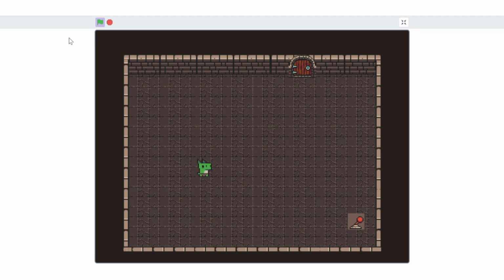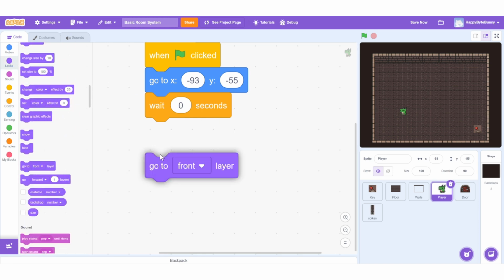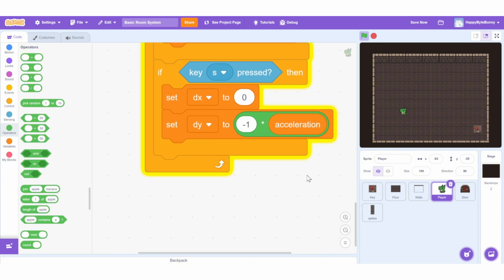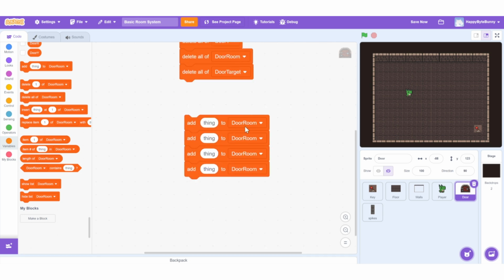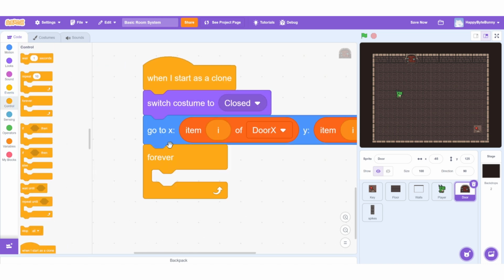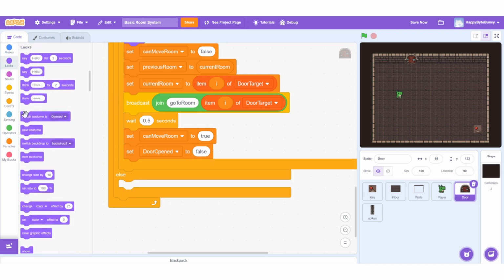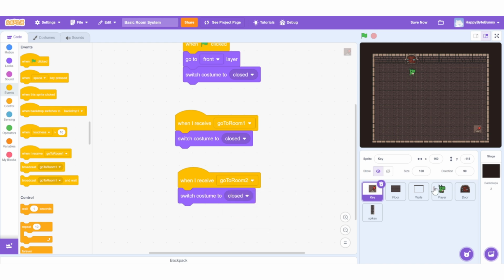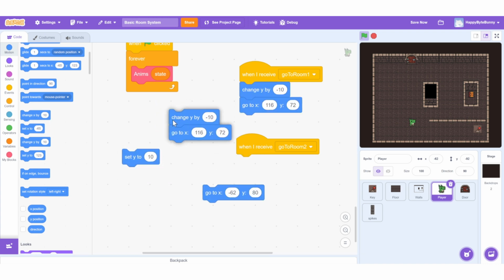How to Switch Rooms in Scratch (Top-Down Doors)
Build a clean, scalable room-switching system in Scratch 3.0 for top-down games. We’ll set up a data-driven door manager (lists for doorX, doorY, doorFromRoom, doorTarget), use a currentRoom variable, and pair doors so the player spawns in the right spot. You’ll also learn to switch backdrops, send broadcasts, and add a short cooldown to prevent door “bounce.”

Track which room you’re in with currentRoom and switch backdrops

- Create multi-room doors/portals using lists (and optional doorPair)
- Teleport the player to the paired door’s spawn point
- Debounce with a canMoveRoom flag to avoid instant re-entry
- Structure code that scales to many rooms (no spaghetti if chains)

Perfect for beginners, teachers, and anyone making a Scratch top-down/RPG.